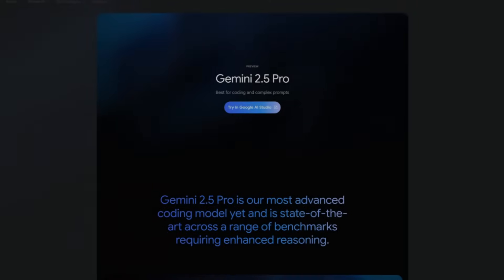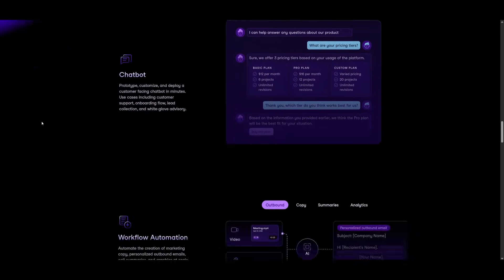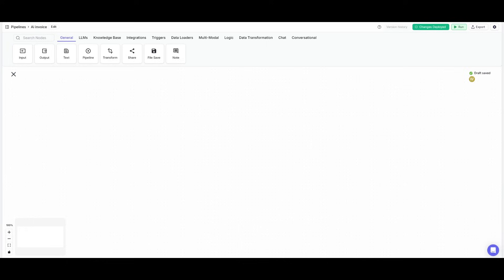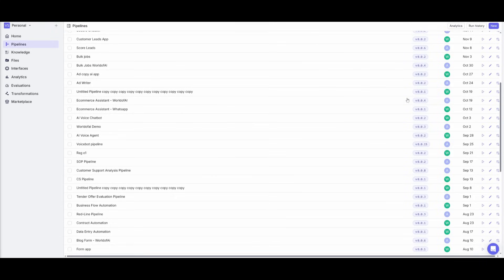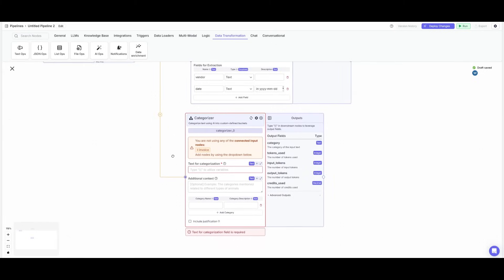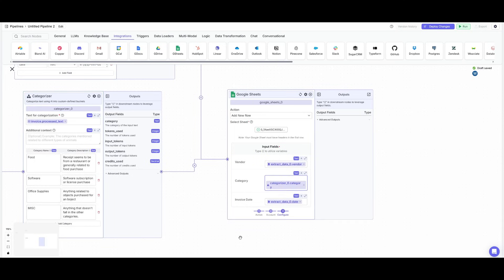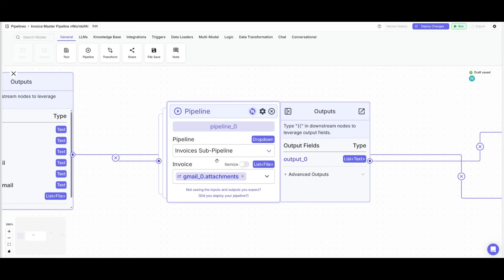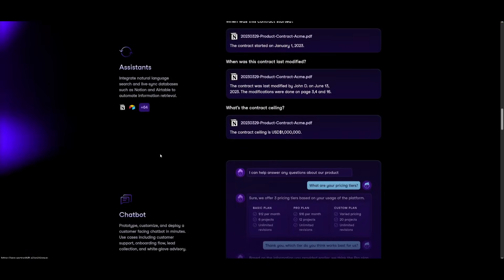Gemini 2.5 AGENTS: Powerful AI Agents BY Gemini Can DO ANYTHING For FREE!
In this video, we dive into Gemini 2.5 Pro and show you how to build insanely powerful AI agents for free! From automating emails to extracting invoice data and executing code, Gemini 2.5 Pro is redefining what agentic AI can do — and with tools like VectorShift, you don’t need to write a single line of code.

💡 Whether you're a developer, entrepreneur, or productivity nerd, this is the easiest way to create intelligent agents that actually work.

🔧 What We Cover:
Gemini 2.5 Pro capabilities explained
Building drag-and-drop AI agents using VectorShift
Email + invoice automation demo
Real-world use cases & ideas

🧠 Built-in tools like:
- Function calling
- Search integration
- Code execution
- Multimodal inputs (text, image, voice)

Get started today and unlock the next level of AI automation 🔓